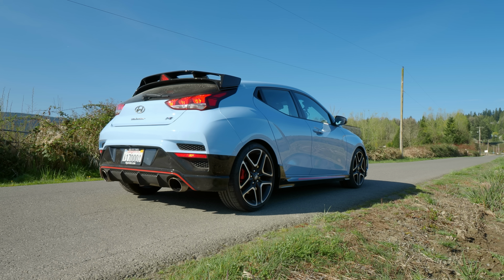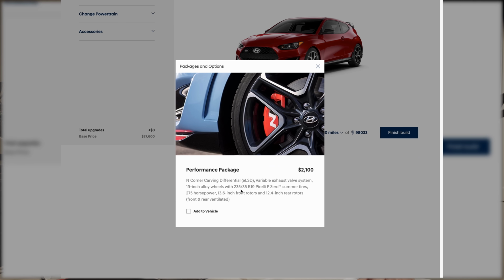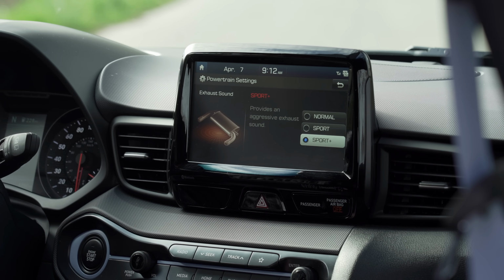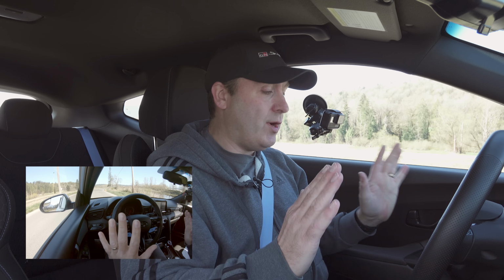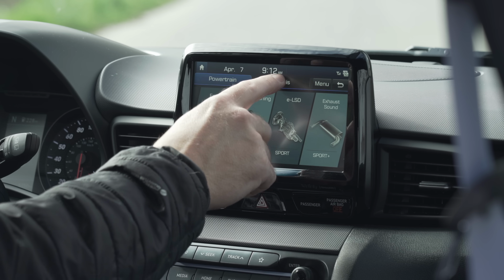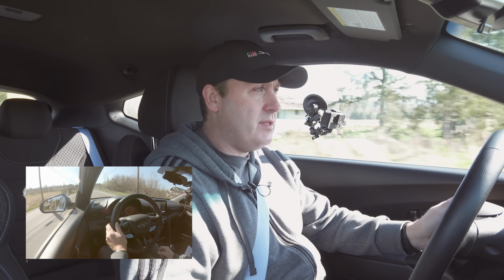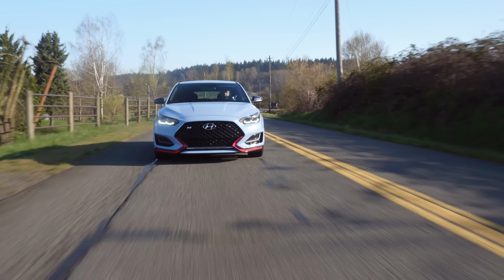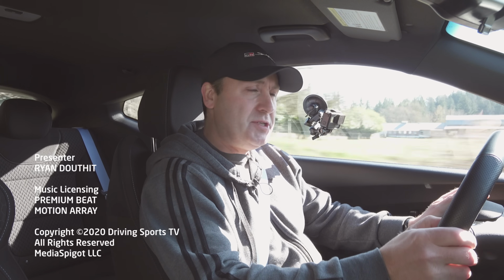2020 Hyundai Veloster N Reviewed - King of the Hot Hatches?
The 2020 Hyundai Veloster N features up to 275-horsepower and a long list of racecar-inspored features. Can it de-throne the Honda Civic Type R and the JCW Mini? Ryan has a complete review, including Launch Control test, slalom and more.

Equipment used to make this video:
Sony A7III
Sony G 24-105mm f/4 Lens
Sony GM 100-400mm Lens